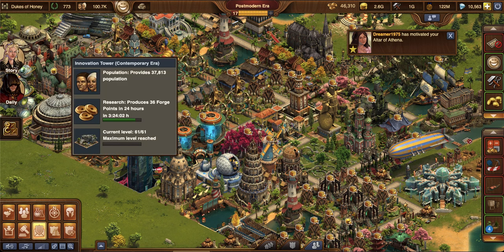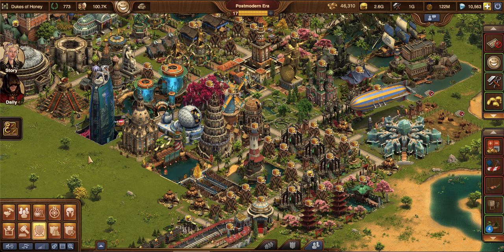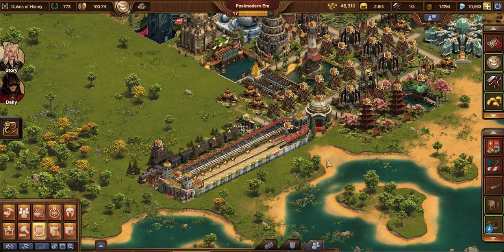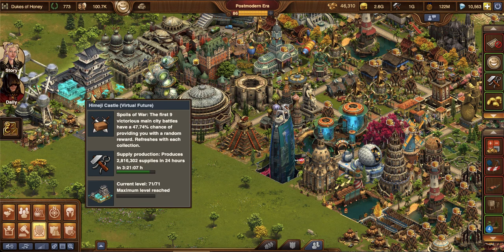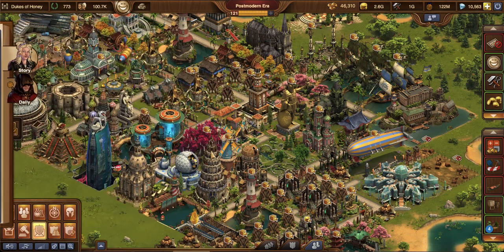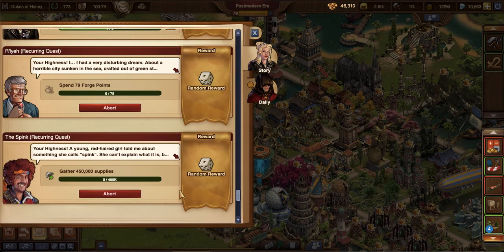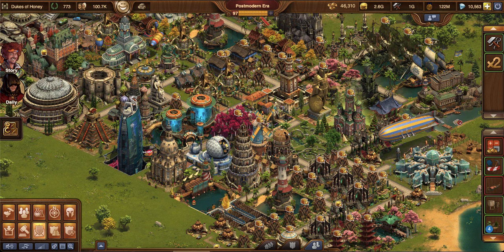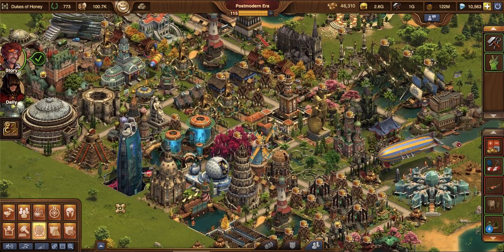FoE Special Event Buildings and the Blue Galaxy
Do you have a Blue Galaxy in your city?  What special event buildings are your favorites to collect using your Blue Galaxy in Forge of Empires (FoE)?  In this video, I share my go to buildings to collect with this doubling great building (GB).  Enjoy!

➜ Support my future Livestreams.  Thank you for your patience, encouragement, and advice, as I iron out the kinks:

➜ Xbox: LilianaTheM